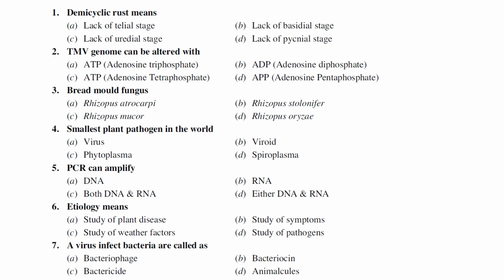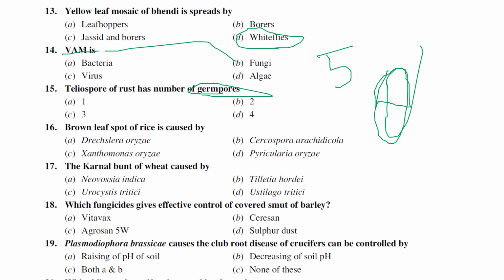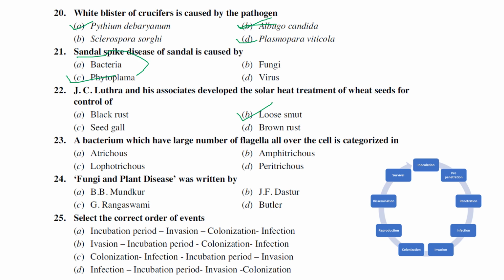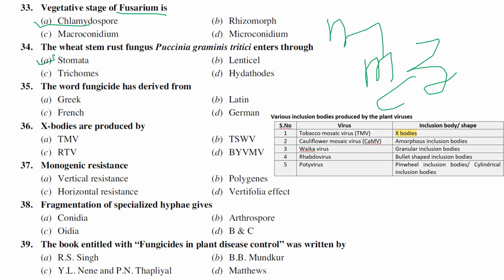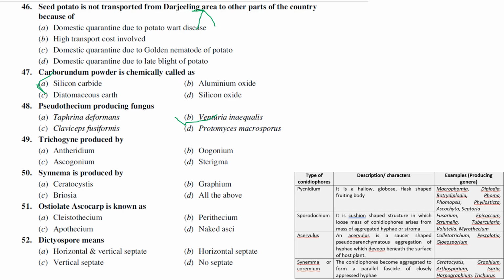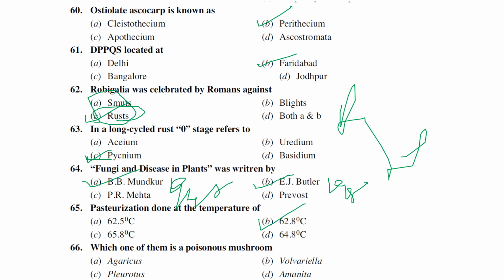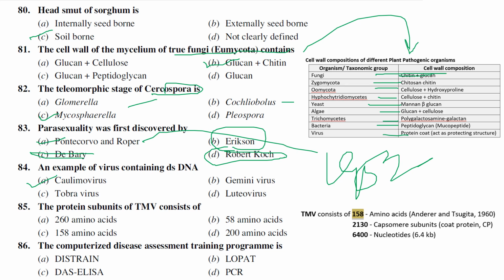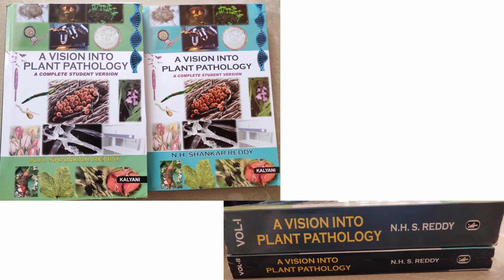14. ARSB (ICAR) NET, JRF, SRF # Model Paper 14 # Plant Pathology